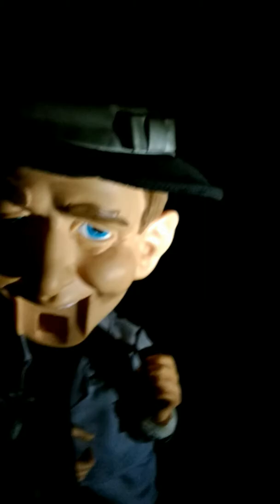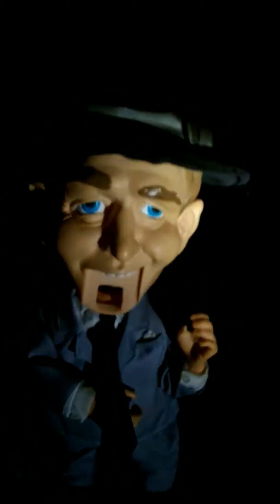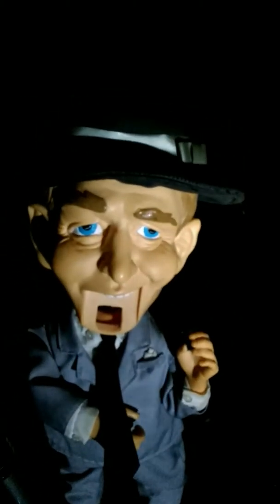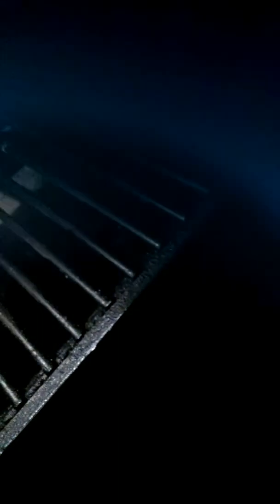Do not ride a hover board at 3 am part 2